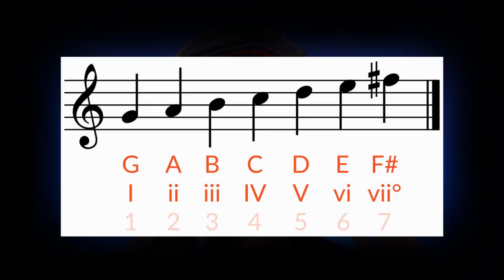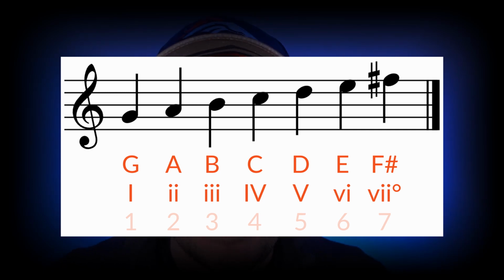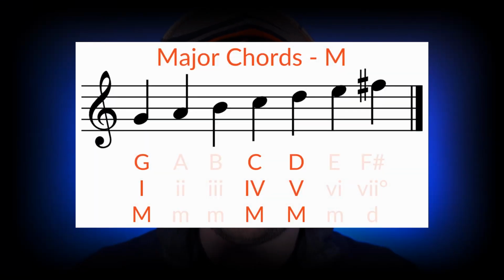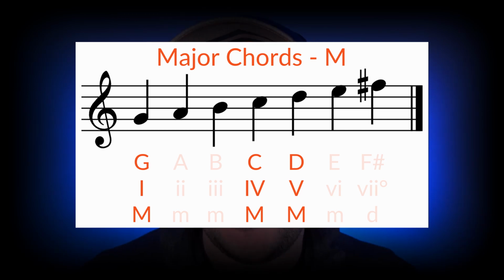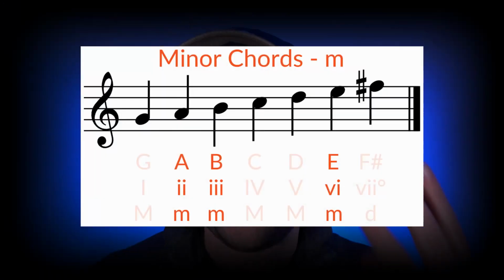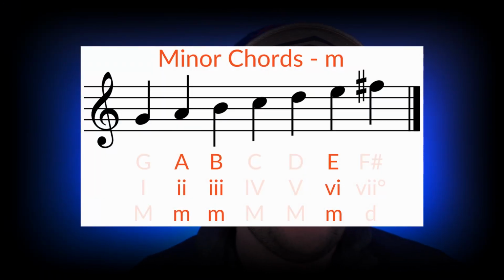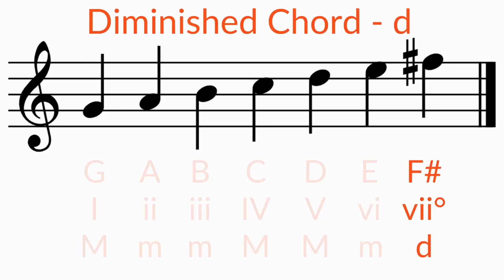Everything You Need To Know To Write A Song In G Major | G Major For Songwriters